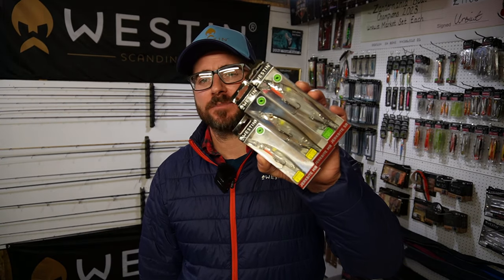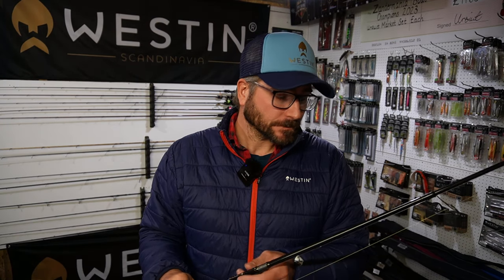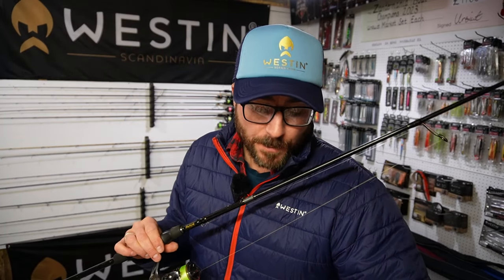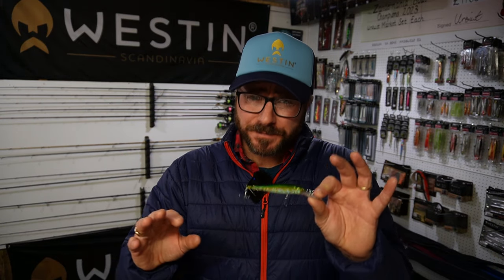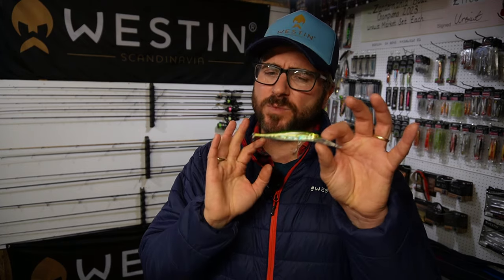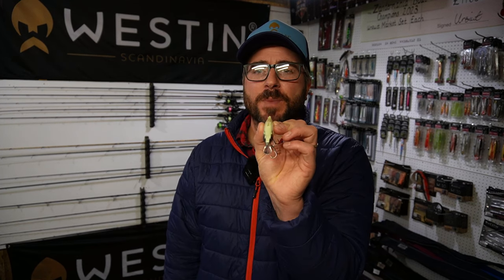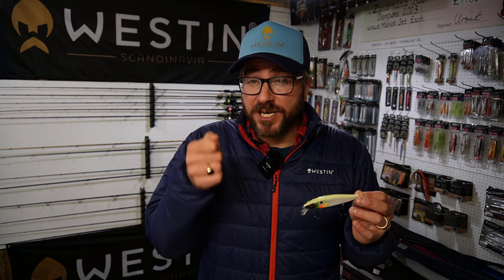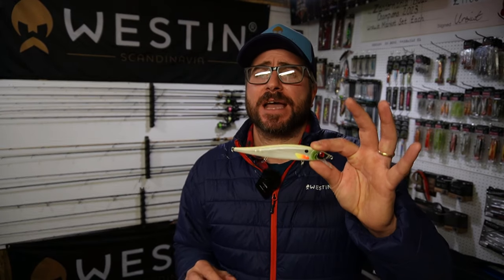How to fish Jerkbaits for perch and pike